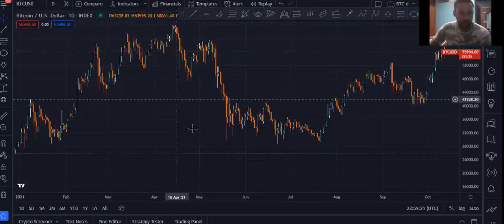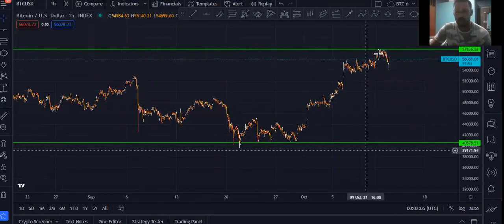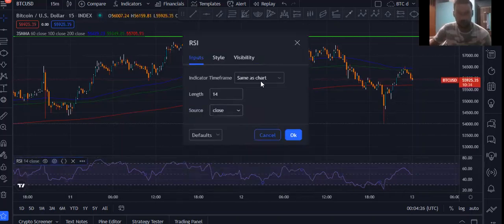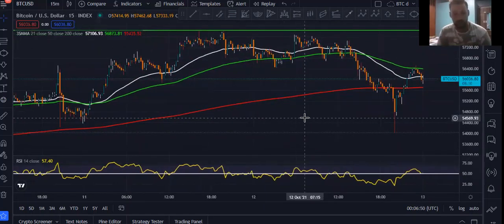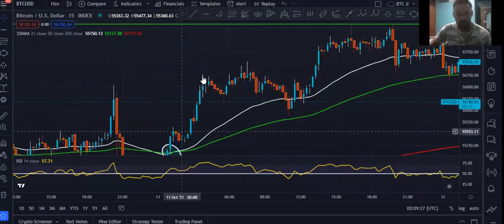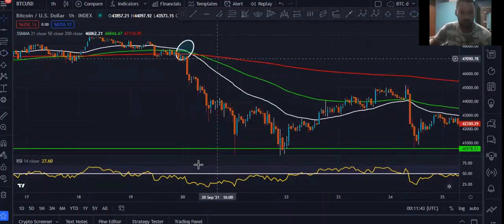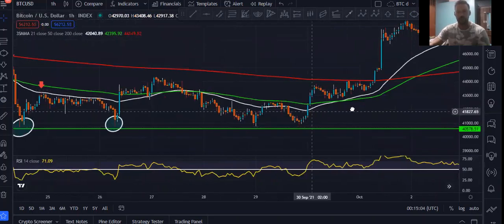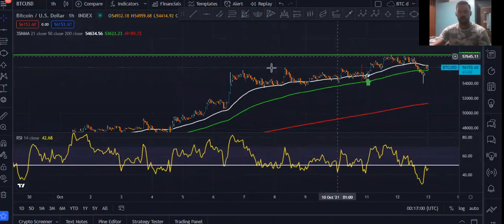HOW TO TRADE LIKE A PRO Begginers trading strategy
In this video, I explained one of the easiest trading strategies that many traders are using, combining it with other indicators.
Every time that you are in the trade, do not forget to put your stop loss!!!
I forgot to mention that in case that your trade goes in a good direction, but doesn't reach your target, you need to move your stop loss and keep follow that price.